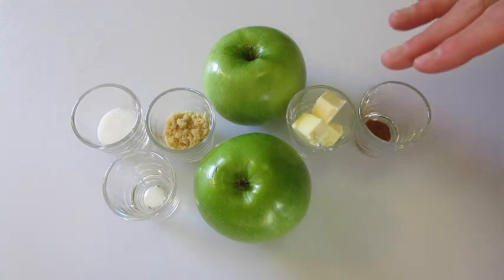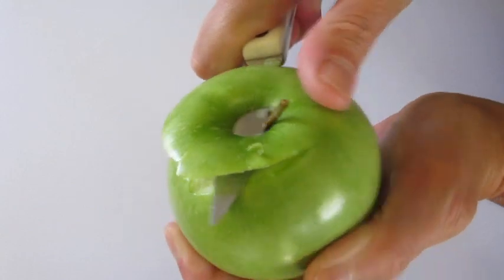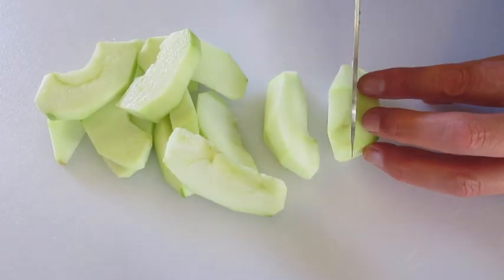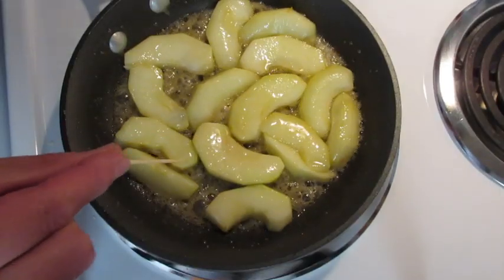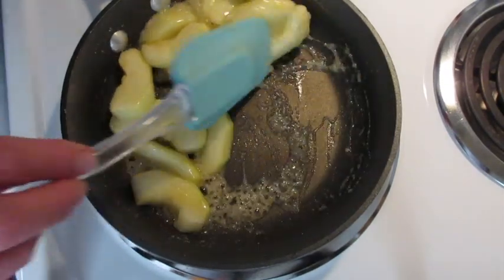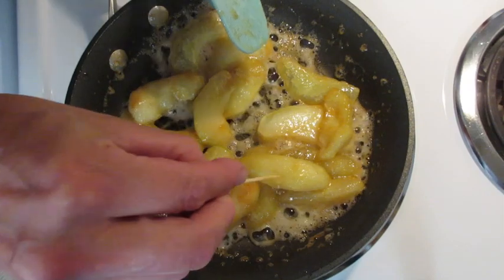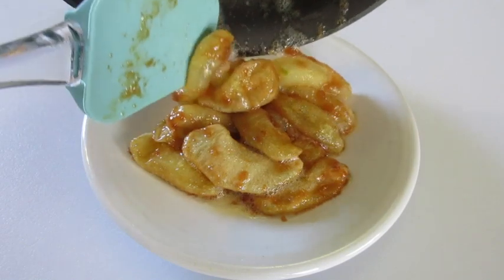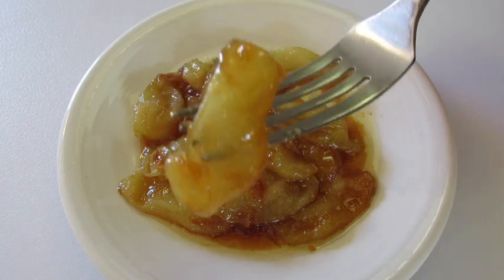Fried APPLES | Old-Fashioned STYLE | DIY Demonstration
Old-Fashioned FRIED APPLES!! Simple to do, yet delicious to eat!! Deronda demonstrates How to!! Recipe below...

FRIED APPLES

This recipe is for 1 medium-size apple. Double ingredients if using 2 medium-size apples, triple ingredients if using 3 medium-size apples, and so on!!

1 or more (medium-size) APPLE(S), peeled, core removed, and cut into 1/2-inch slices

1 tablespoon butter

2 teaspoons brown sugar, packed

2 teaspoons granulated sugar

Pinch or more of ground Cinnamon

1.  Add butter, apples, sugars, and salt in a 6-inch skillet, over medium-heat. Bring to a bubble. Cook for 4 minutes. Stirring occasionally. Check apple slices for tenderness by inserting a toothpick or fork into apple slices. If apple slice holds onto toothpick or fork continue cooking for an additional 2 minutes.

2.  Add ground cinnamon to the cooked apples. Stir. And serve.

ENJOY your Old-Fashioned FRIED APPLES